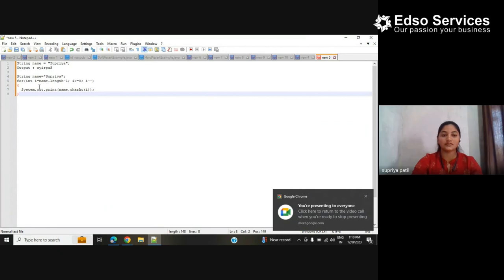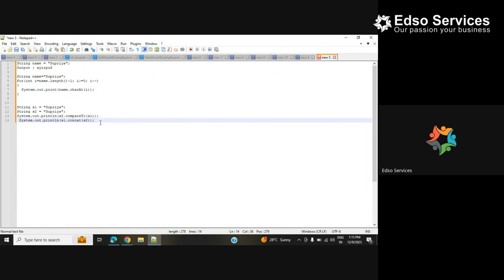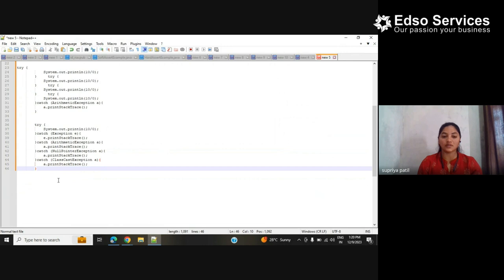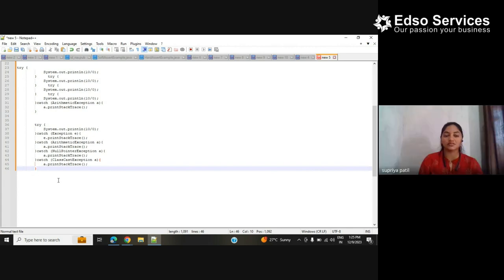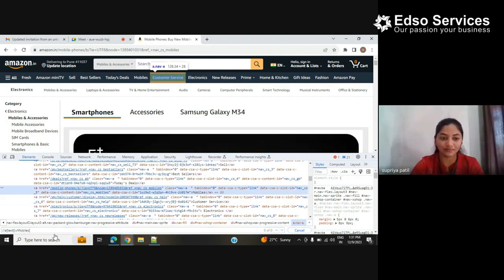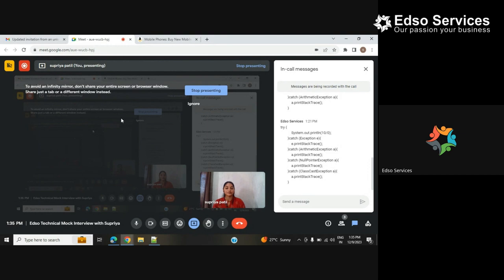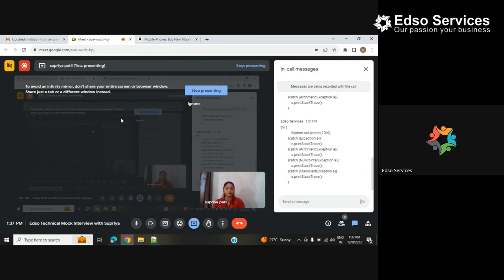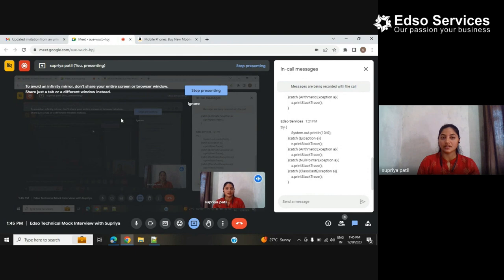Java Selenium Automation Testing Mock Interview | Second Round | 3 year's experience | Edso Learn